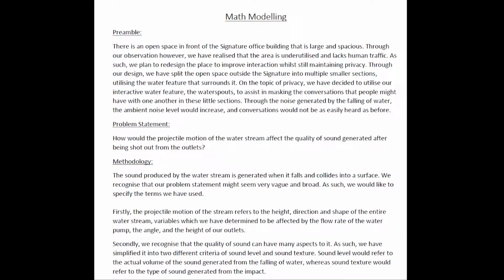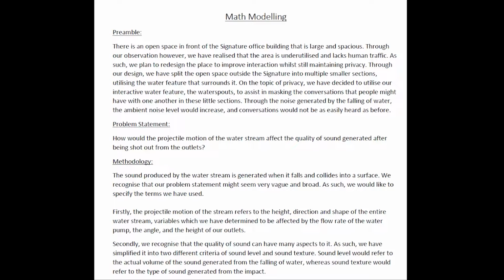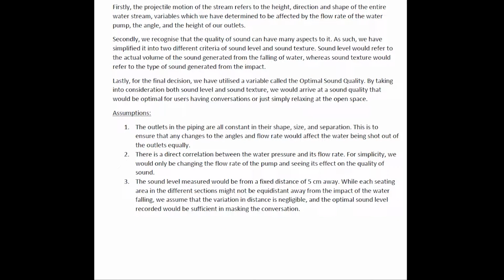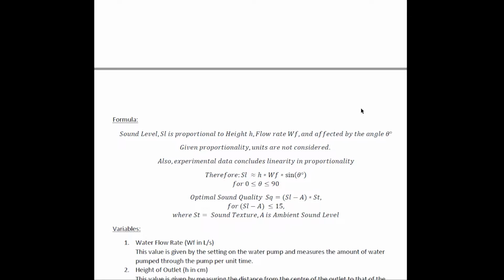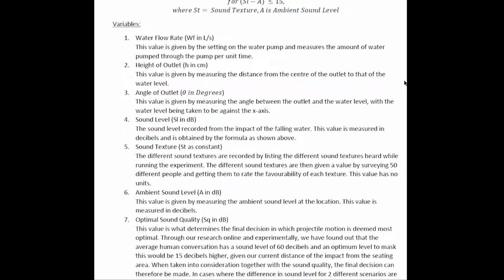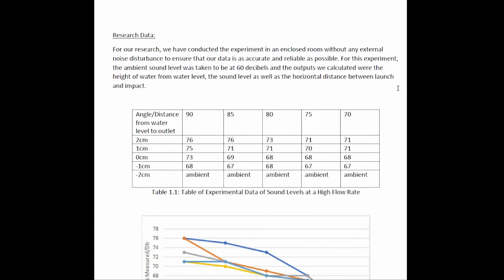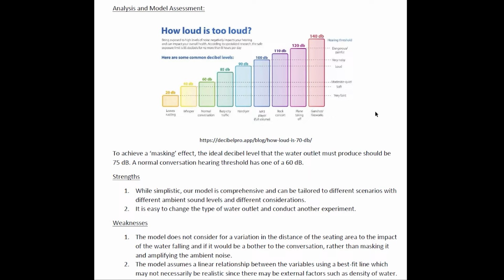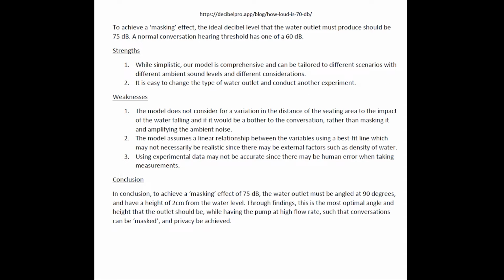Math 2D (Captions Available)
2022 MSS 2D
Lectured by Prof Bernard